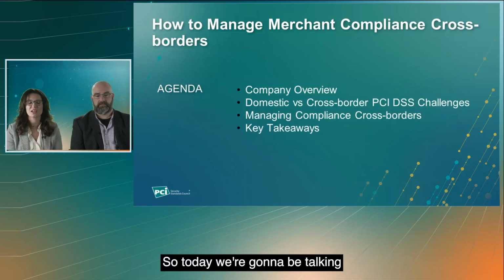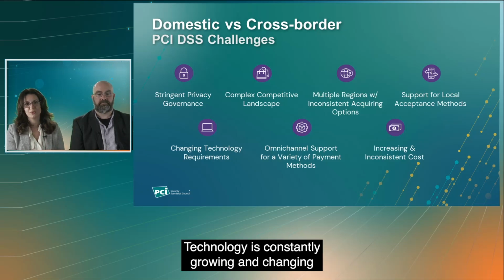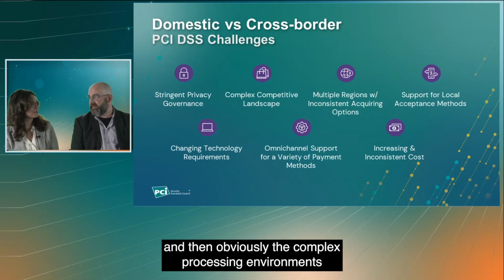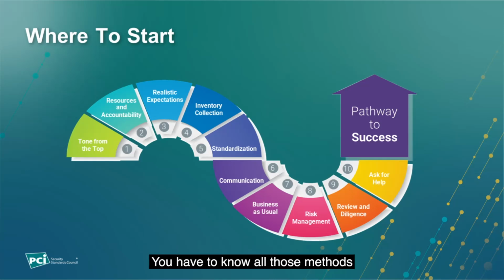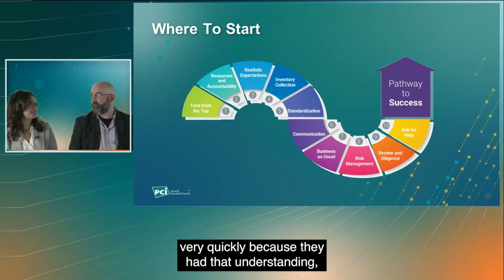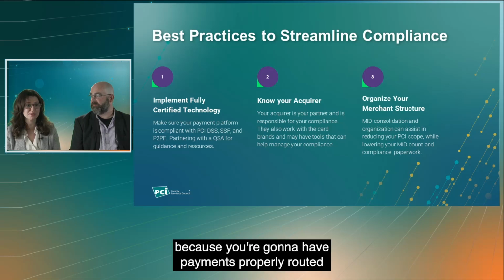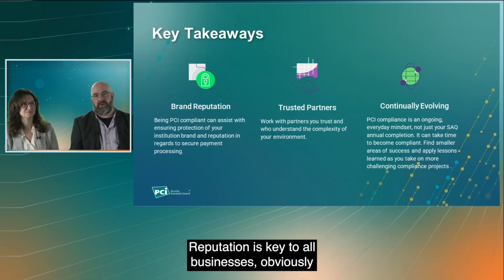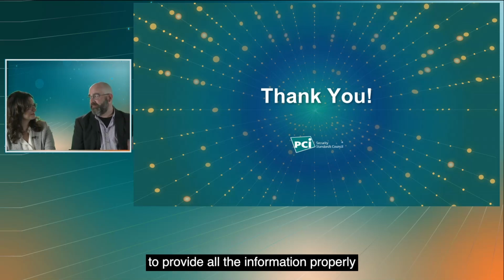Managing Merchant Compliance Cross-Borders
Presented by: Jason Greaves and Martha Wilson